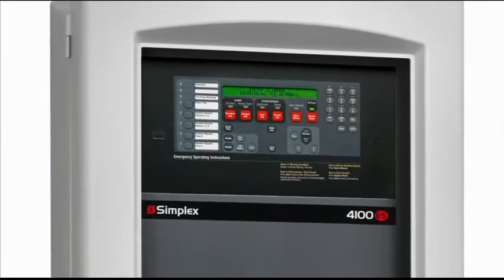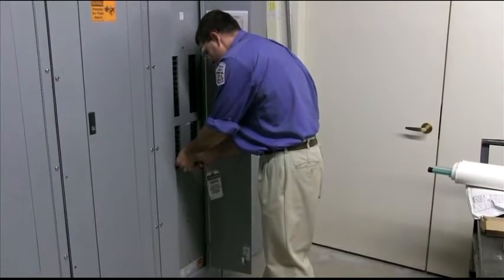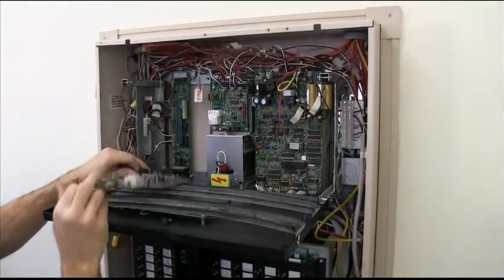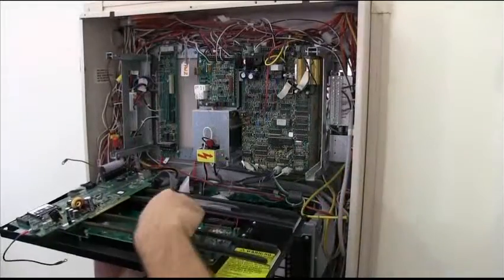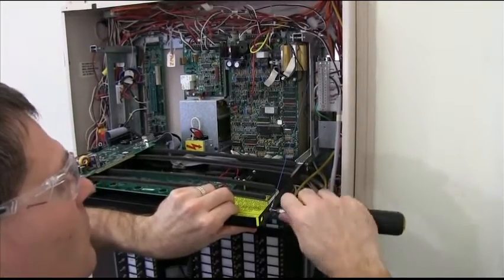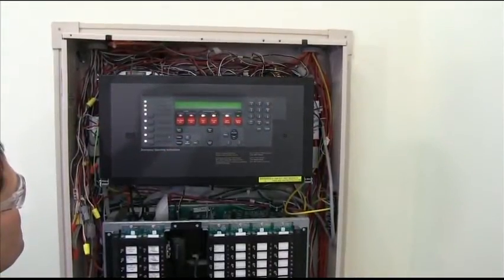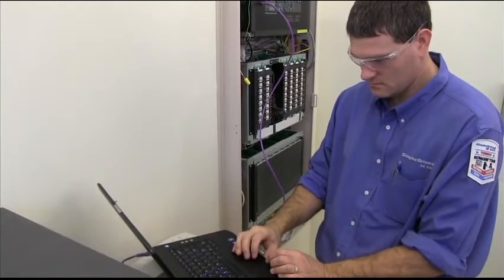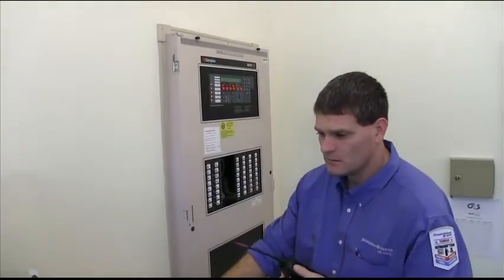Simplex Spotlight Series Video - Simplex 4100 legacy migrations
In this video we highlight the migration capabilities of the Simplex 4100ES and a technician shows just how simple it is to upgrade to the latest technology.

Safer. Smarter. Tyco